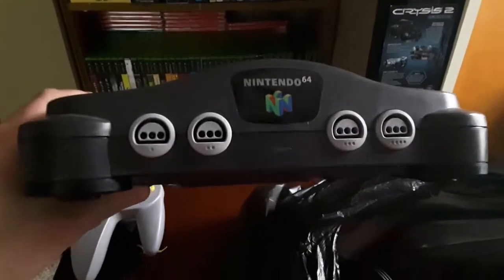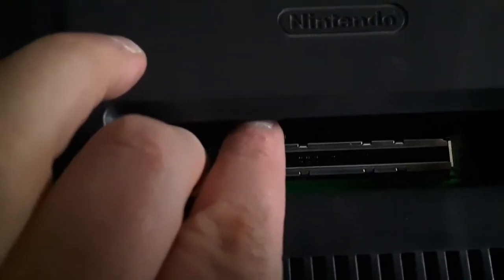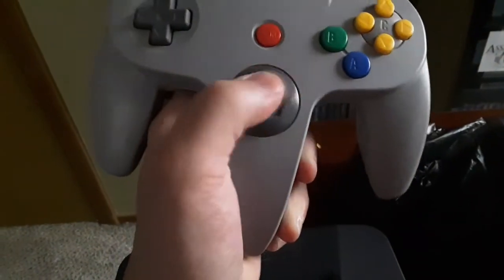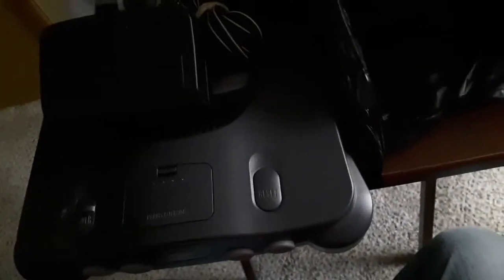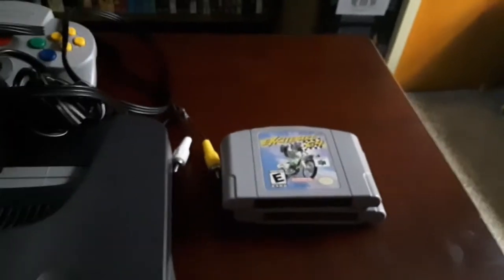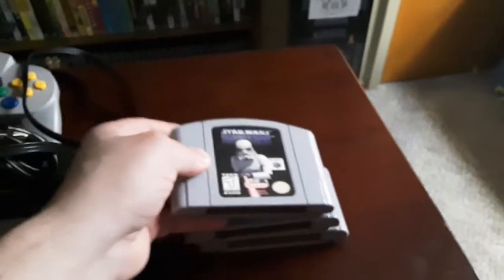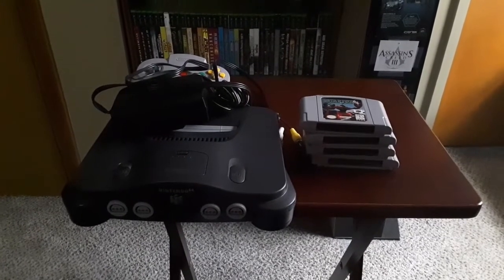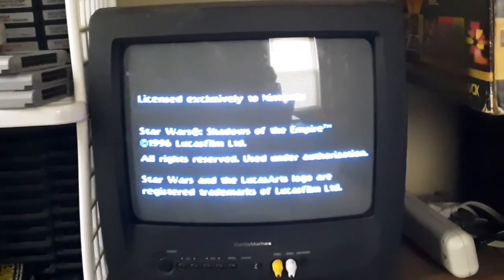Random Unbagging: Nintendo 64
In this video I unbag something that I've been on the hunt for for many years

Urban Treasures
2018 E. Perkins Ave.